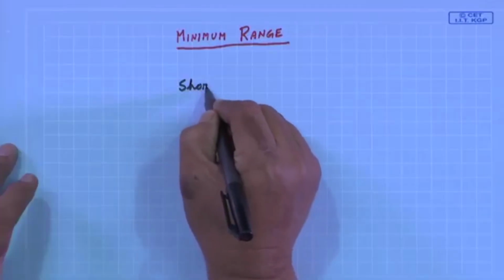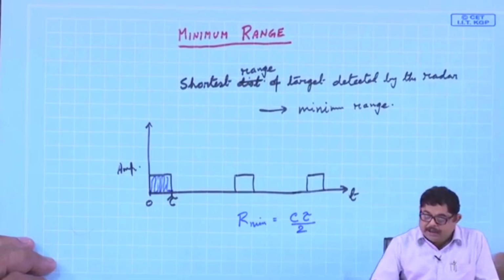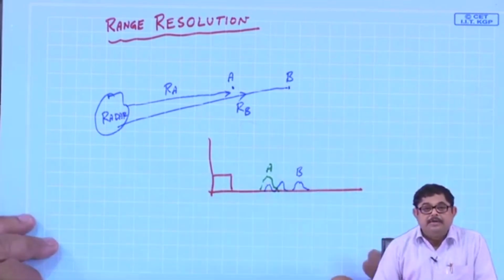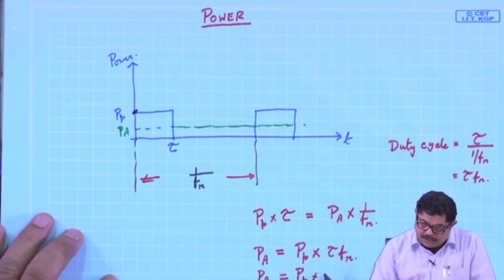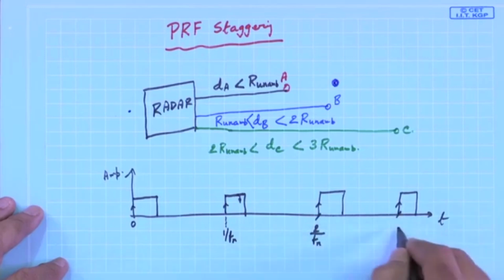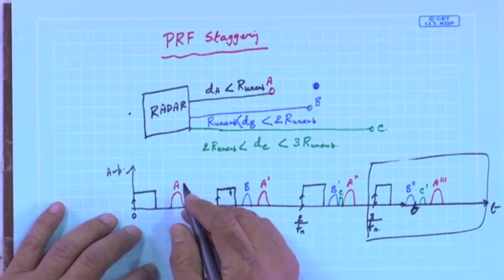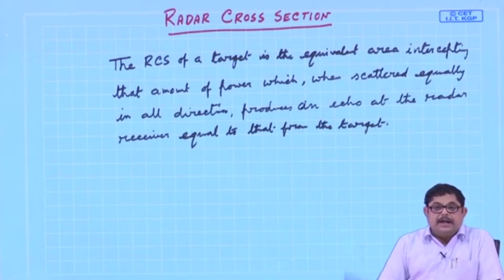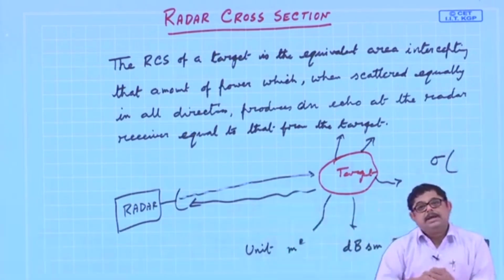Some Basic Concepts of Pulsed Radar(Contd.)